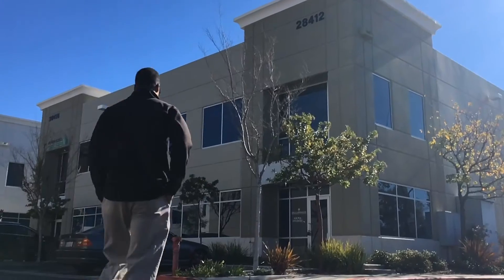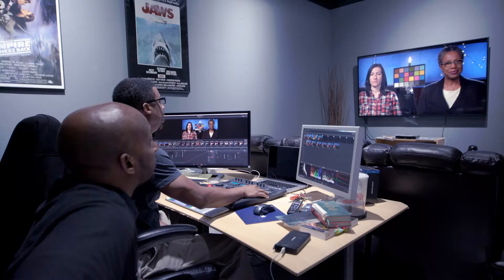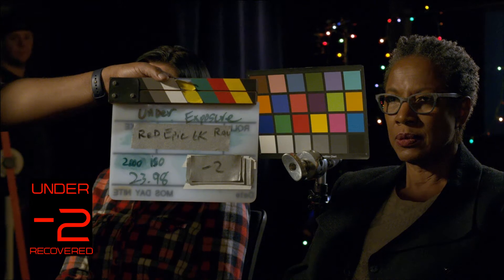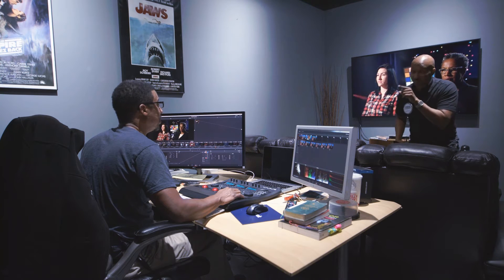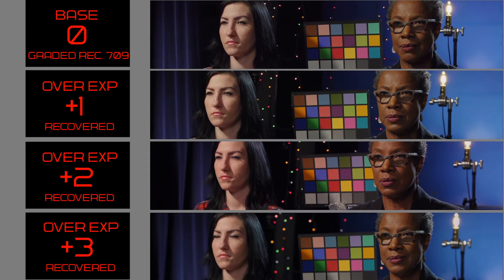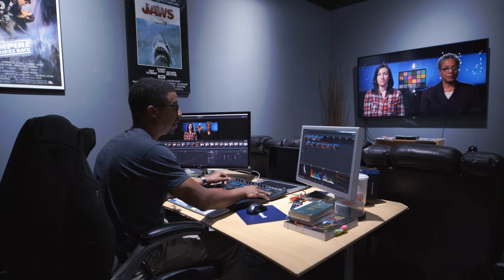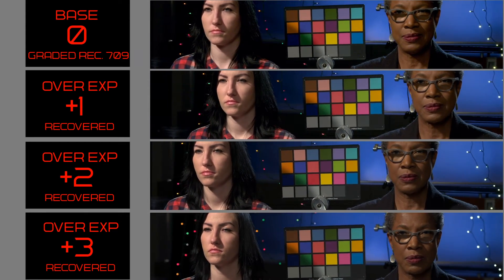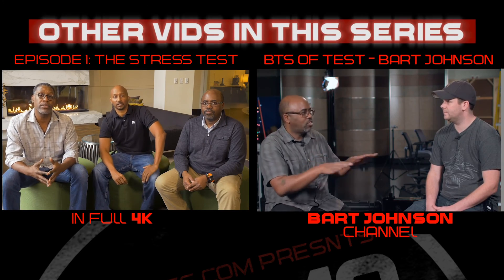The Color Grade: Episode 2 of the Cinema Camera Mega Test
Episode One of the Cinema Camera Mega Test gave us the opportunity see how the RedCine Epic, SonyF5, SonyFs7, SonyFs5, URSAMINI4.6K, and Canon C300MK1 performed in out over and under exposure stress test. If you haven’t seen it yet, go watch the results in 4K here.

In this episode, colorist Eric McClain, of Digital Pix Post, details the color grading process the was used for this test a discussed the strengths and weaknesses of each camera.

Sony FS7

Sony FS5

URSA Mini 4.6k